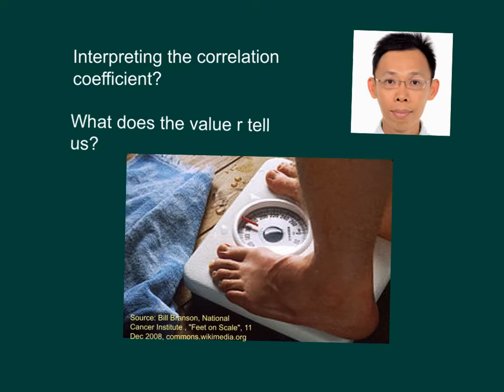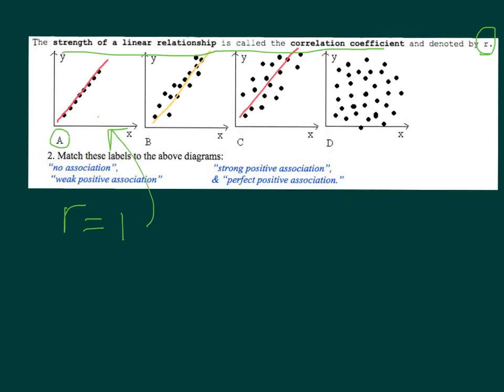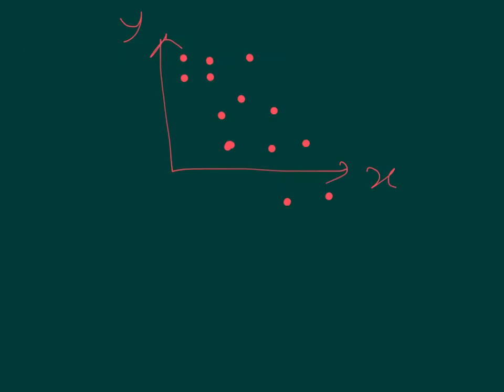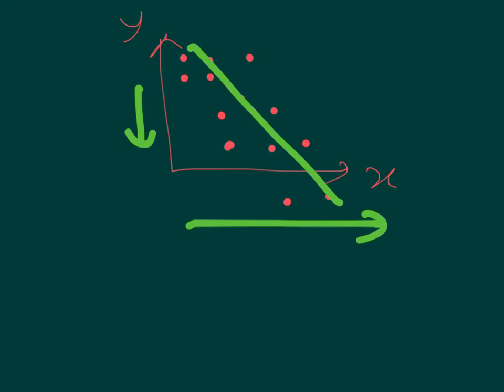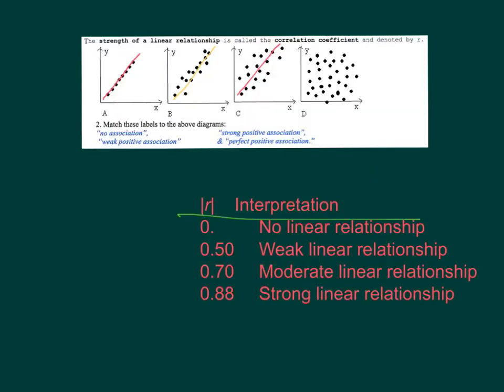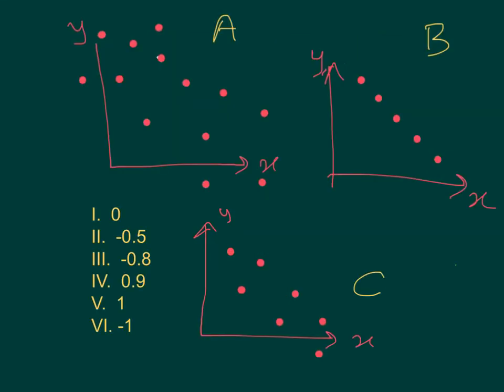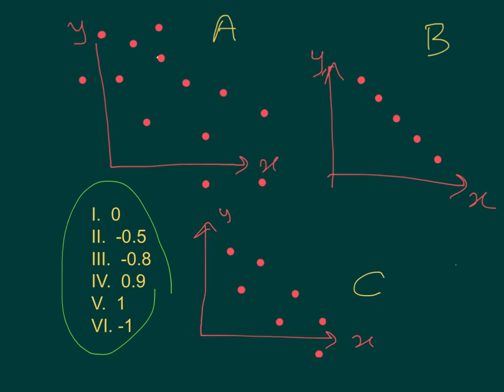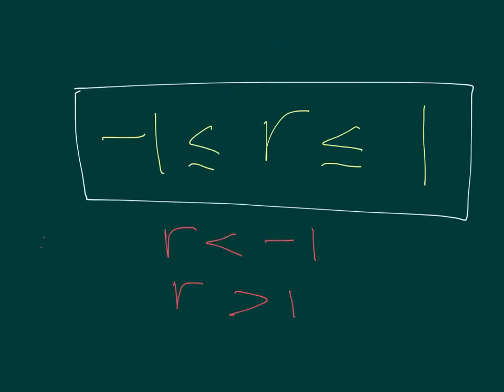interpreting r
Explains how to interpret the value r in correlation coefficient .